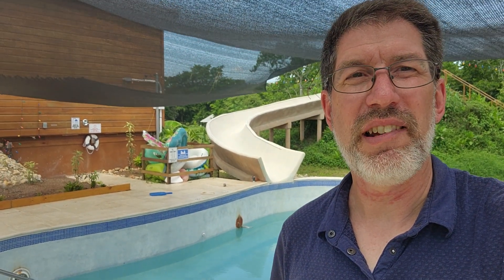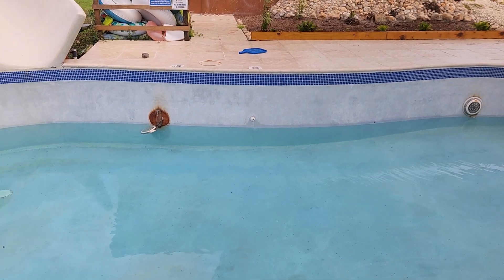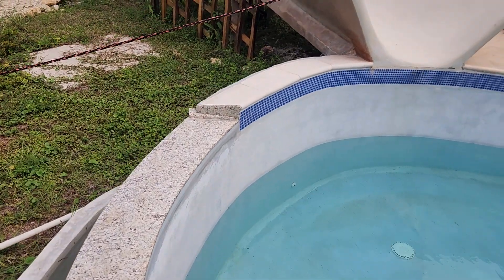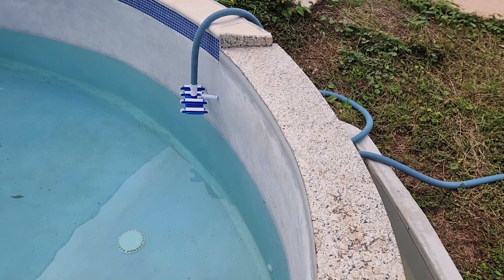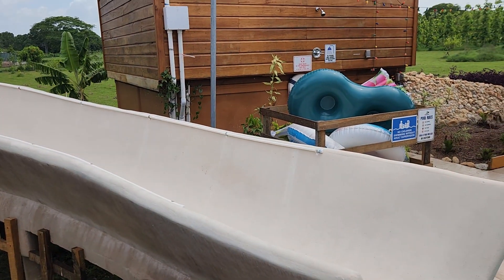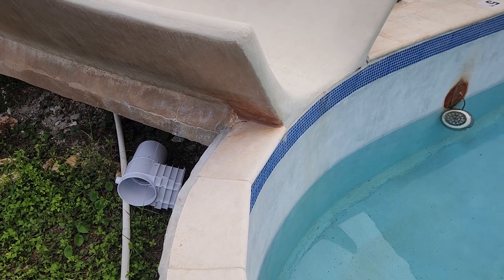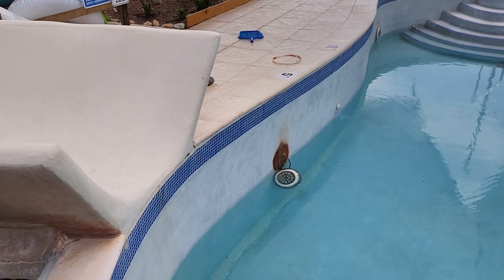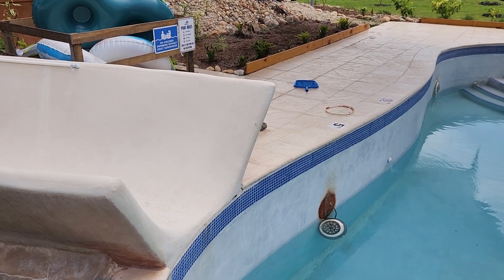July 3, 2024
Belize update  - pool repairs and tips